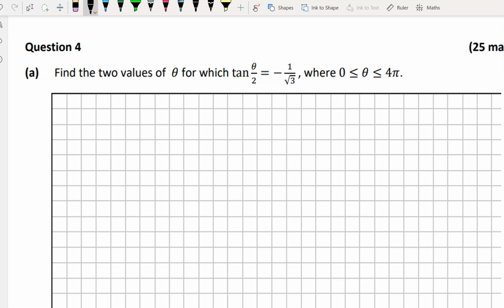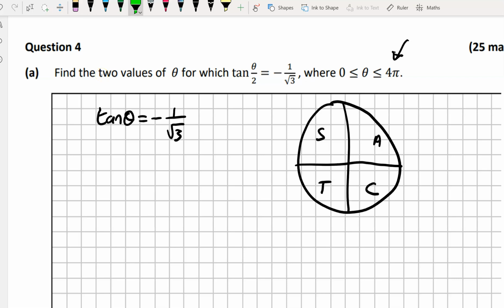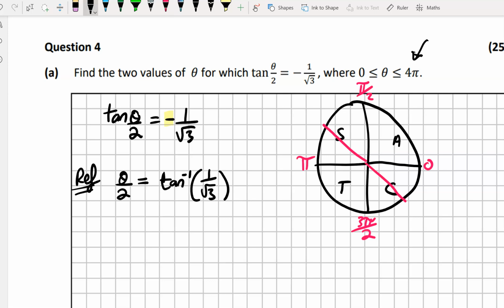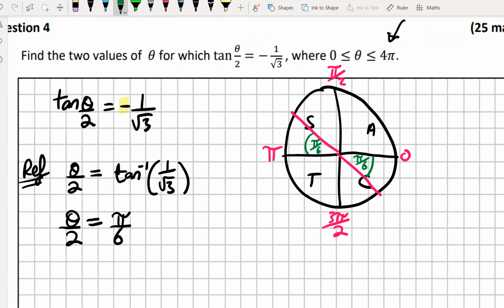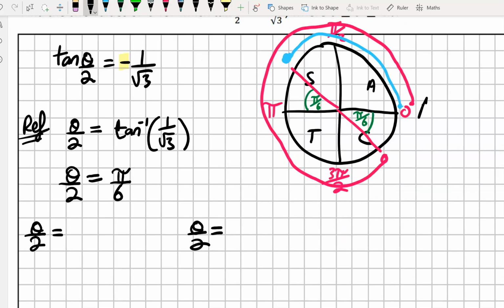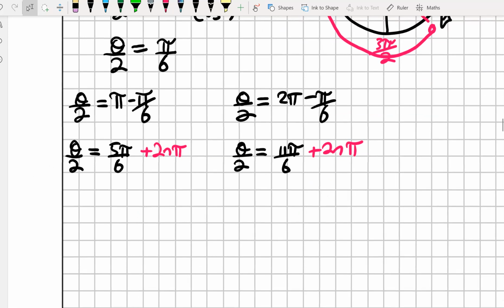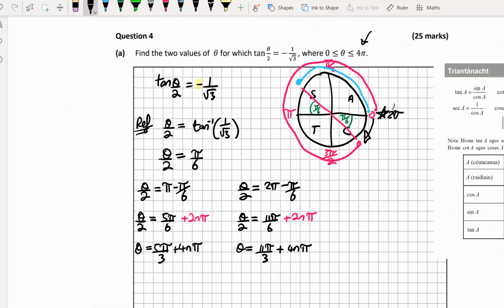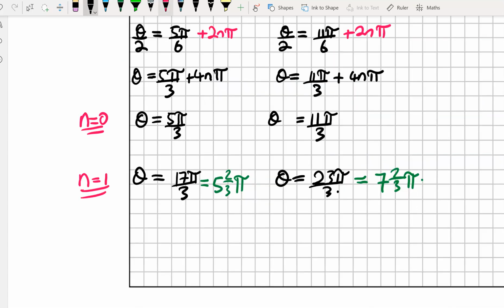2020 Paper 2 Q4a